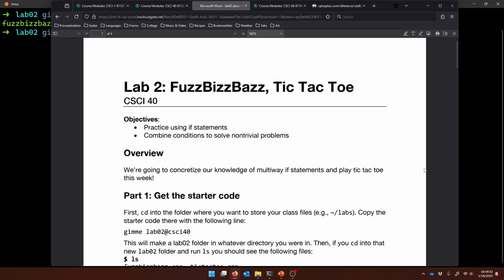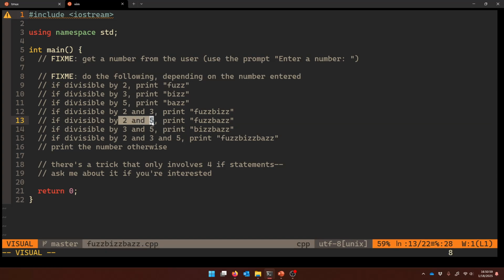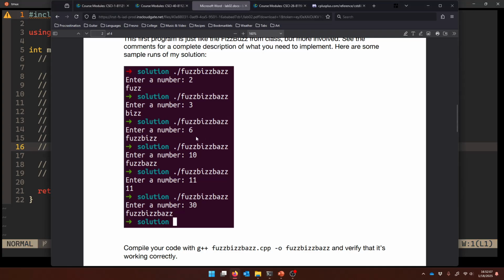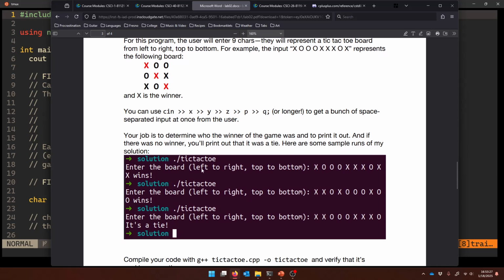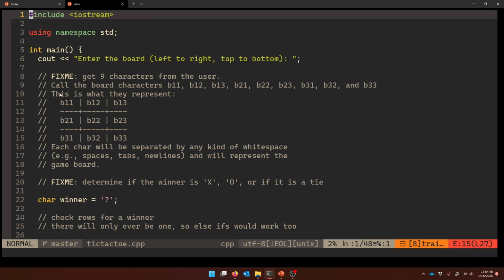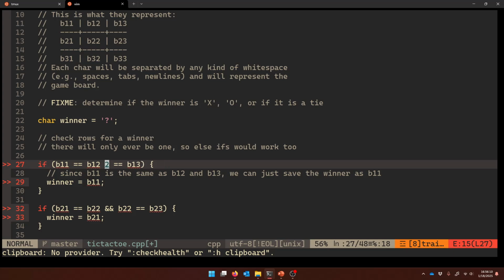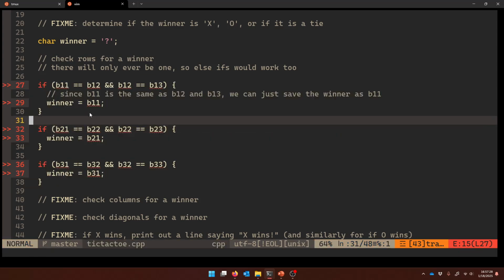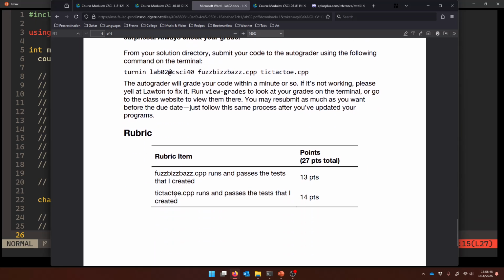(S25) CSCI 40 Lab 2